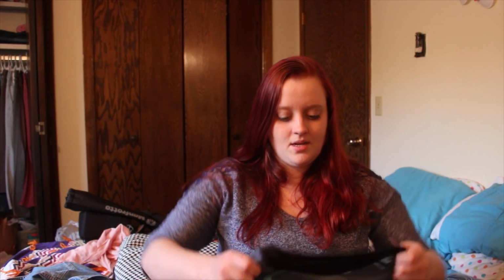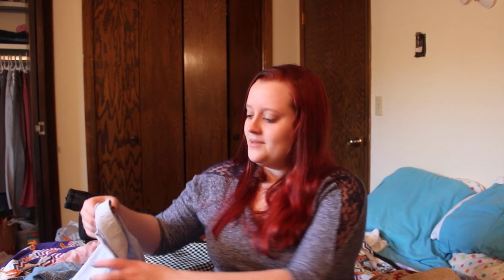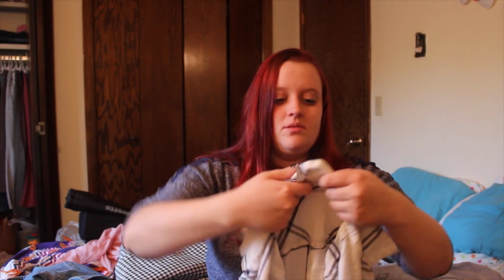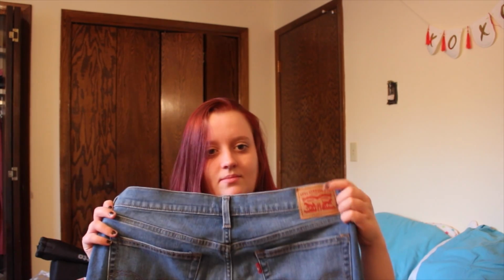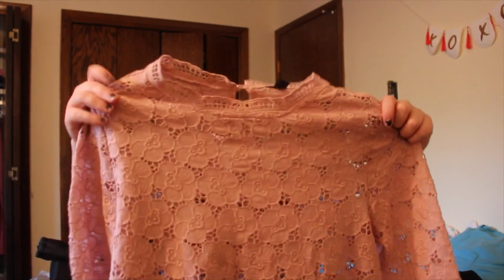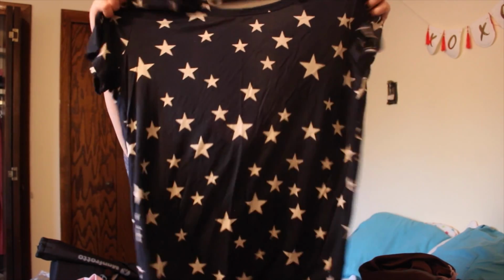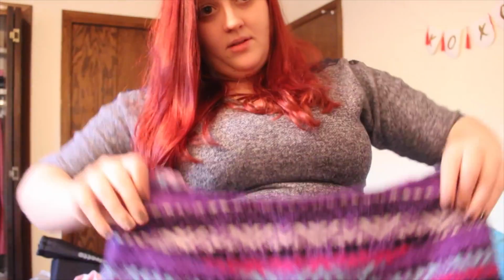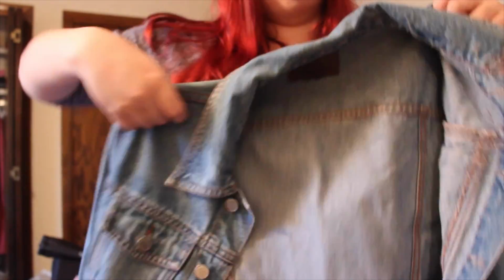thrift haul #2 | Goodwill St. Vincent Salvation Army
Go thrifting it good for the soul!